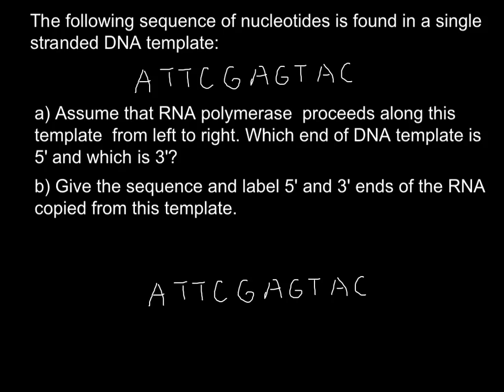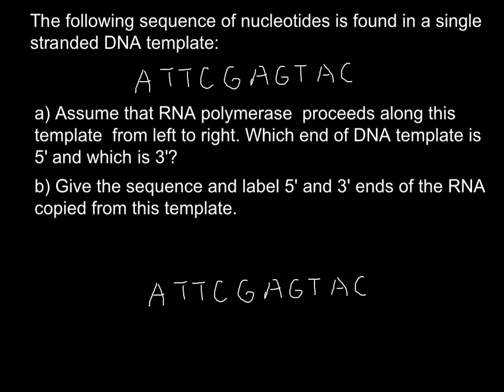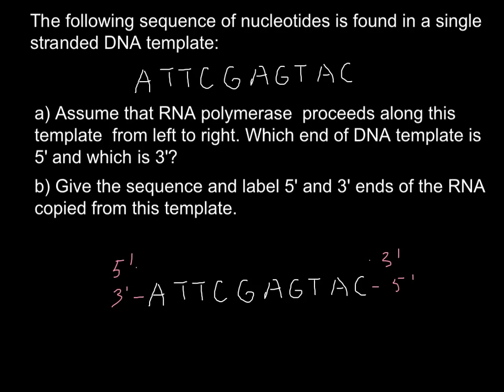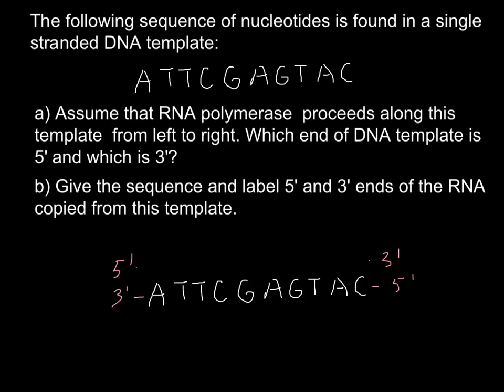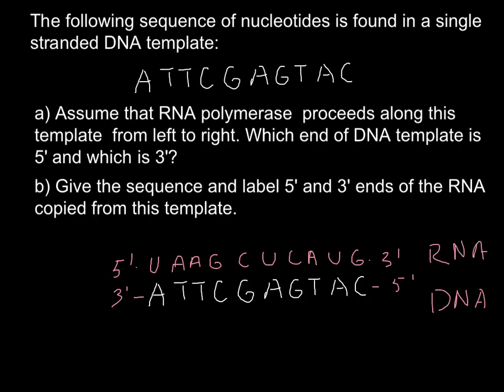How to define 5' and 3' end of DNA or RNA?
Directionality, in molecular biology and biochemistry, is the end-to-end chemical orientation of a single strand of nucleic acid. The chemical convention of naming carbon atoms in the nucleotide sugar-ring numerically gives rise to a 5′-end and a 3′-end (usually pronounced "five prime end" and "three prime end"). The relative positions of structures along a strand of nucleic acid, including genes and various protein binding sites, are usually noted as being either upstream (towards the 5′-end) or downstream (towards the 3′-end). (See also upstream and downstream.)
This naming convention is important because nucleic acids can only be synthesized in vivo in the 5′-to-3′ direction, as the polymerase that assembles new strands only attaches new nucleotides to the 3′-hydroxyl (-OH) group, via a phosphodiester bond. Directionality is related to, but independent from sense. In coding DNA, codons read 5′--ATG--⋯--3′ on the sense strand, and 3′--TAC--⋯--5′ on the complementary antisense strand. Thus only the antisense strand will be transcribed to sense (5′--AUG--⋯--3′) mRNA. By convention, single strands of DNA and RNA sequences are written in 5′-to-3′ direction.
5′-end

In the DNA segment shown, the 5′ to 3′ directions are down the left strand and up the right strand
The 5′-end (pronounced "five prime end") designates the end of the DNA or RNA strand that has the fifth carbon in the sugar-ring of the deoxyribose or ribose at its terminus. A phosphate group attached to the 5′-end permits ligation of two nucleotides, i.e., the covalent binding of a 5′-phosphate to the 3′-hydroxyl group of another nucleotide, to form a phosphodiester bond. Removal of the 5′-phosphate prevents ligation. To prevent unwanted nucleic acid ligation (e.g. self-ligation of a plasmid vector in DNA cloning), molecular biologists commonly remove the 5′-phosphate with a phosphatase.
The 5′-end of nascent messenger RNA is the site at which post-transcriptional capping occurs, a process which is vital to producing mature messenger RNA. Capping increases the stability of the messenger RNA while it undergoes translation, providing resistance to the degradative effects of exonucleases It consists of a methylated nucleotide (methylguanosine) attached to the messenger RNA in a rare 5′- to 5′-triphosphate linkage.
The 5′-flanking region of a gene often denotes a region of DNA which is not transcribed into RNA. The 5′-flanking region contains the gene promoter, and may also contain enhancers or other protein binding sites.
The 5′-untranslated region (5′-UTR) is a region of a gene which is transcribed into mRNA, and is located at the 5′-end of the mRNA, but which does not contain protein-coding sequence. The 5′-untranslated region is the portion of the DNA starting from the cap site and extending to the base just before the AUG translation initiation codon. While not itself translated, this region may have sequences, such as the ribosome binding site and Kozak sequence, which determine the translation efficiency of the mRNA, or which may affect the stability of the mRNA.
3′-end

Phosphodiester bonds (circled) between nucleotides
The 3′-end of a strand is so named due to it terminating at the hydroxyl group of the third carbon in the sugar-ring, and is known as the tail end. The 3′-hydroxyl is necessary in the synthesis of new nucleic acid molecules as it is ligated (joined) to the 5′-phosphate of a separate nucleotide, allowing the formation of strands of linked nucleotides.
Molecular biologists can use nucleotides that lack a 3′-hydroxyl (dideoxyribonucleotides) to interrupt the replication of DNA. This technique is known as the dideoxy chain-termination termination method or the Sanger method, and is used to determine the order of nucleotides in DNA.
The 3′-end of nascent messenger RNA is the site of post-transcriptional polyadenylation, which attaches a chain of 50 to 250 adenosine residues to produce mature messenger RNA. This chain helps in determining how long the messenger RNA lasts in the cell, influencing how much protein is produced from it.
The 3′-flanking region is a region of DNA that is not copied into the mature mRNA, but which is present adjacent to 3′-end of the gene. It was originally thought that the 3′-flanking DNA was not transcribed at all, but it was discovered to be transcribed into RNA and quickly removed during processing of the primary transcript to form the mature mRNA. The 3′-flanking region often contains sequences that affect the formation of the 3′-end of the message. It may also contain enhancers or other sites to which proteins may bind.